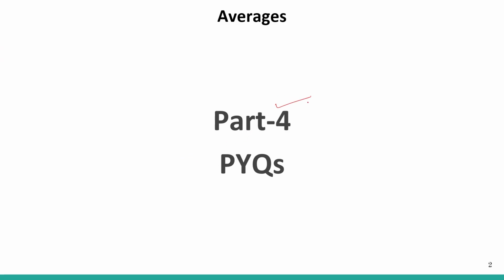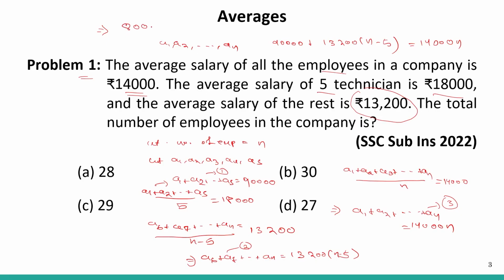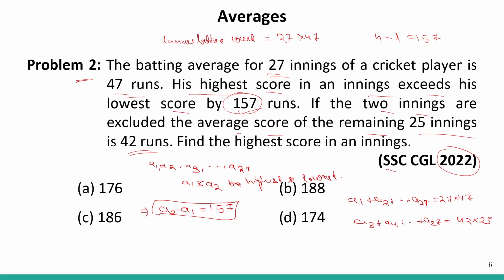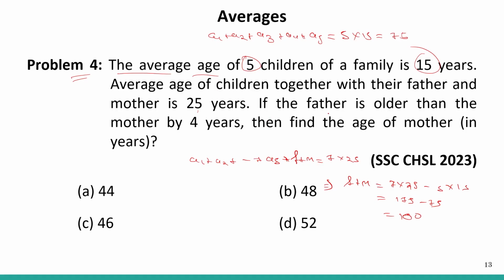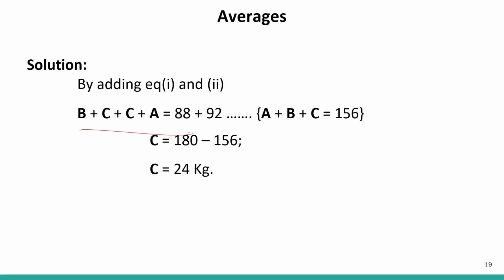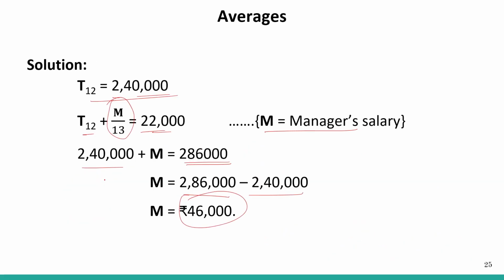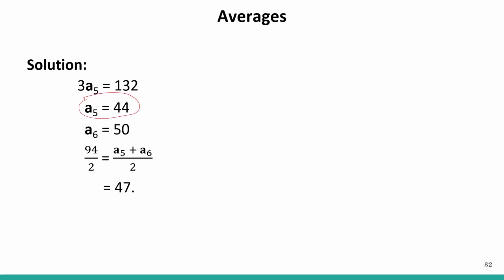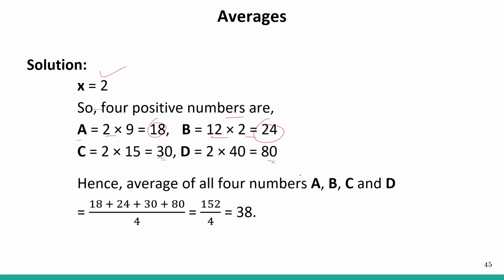Averages Part 4: PYQs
Subject: Quantitative Aptitude
Programme Name: Averages
Course Name: SSC

In this video we have covered exercises based on Averages

📡 Key Features:
Syllabus-based Content